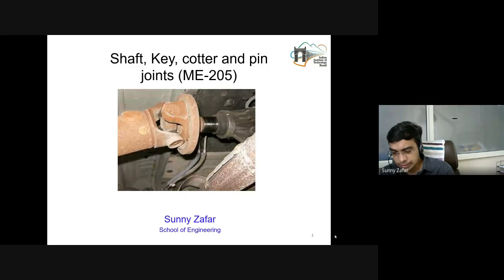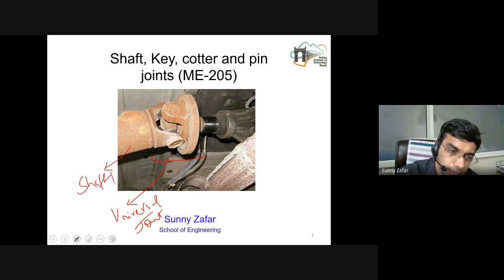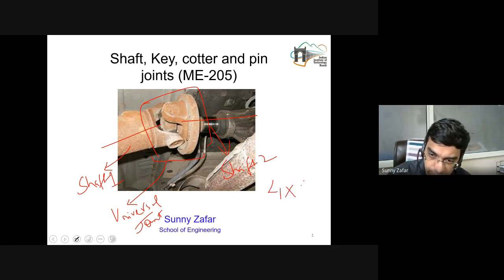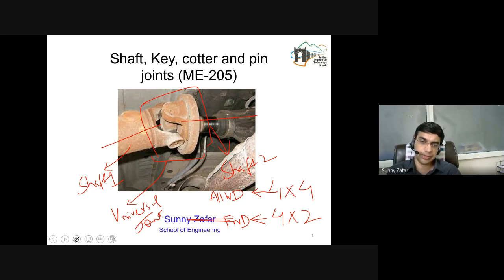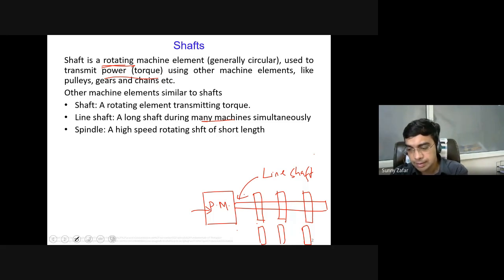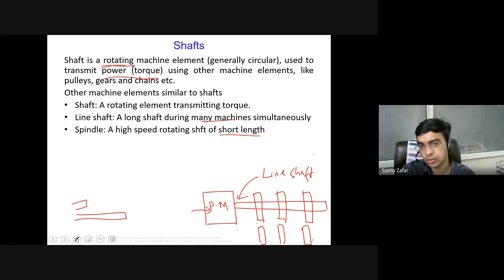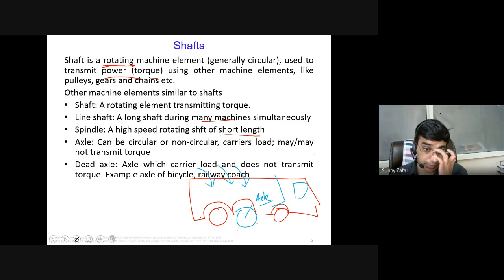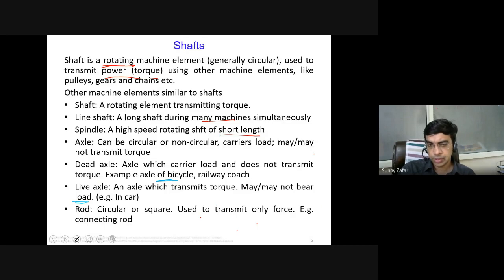Theory lecture 6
Keys, cotter, pin joints (part-1)